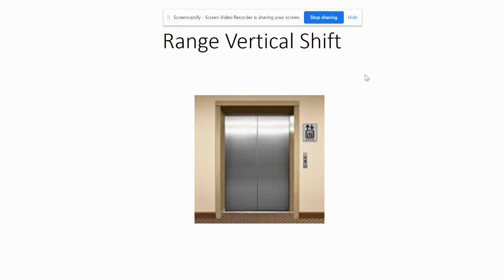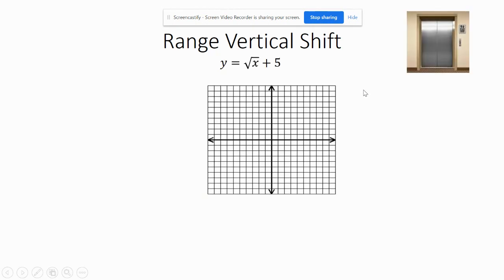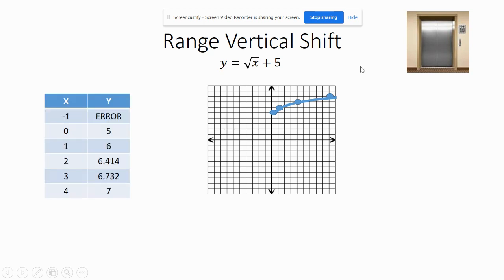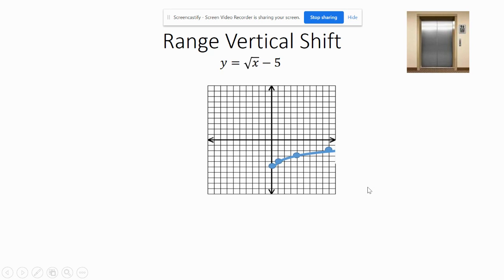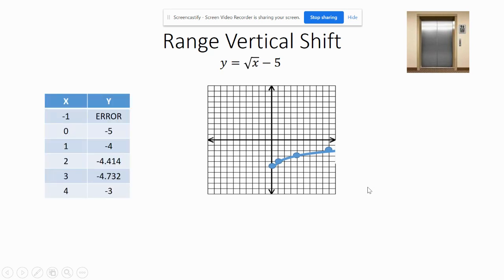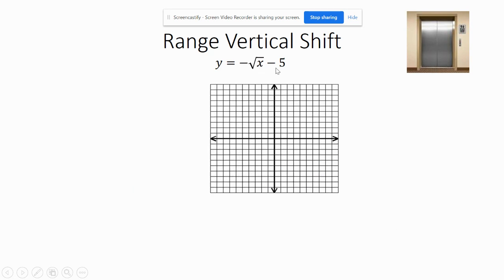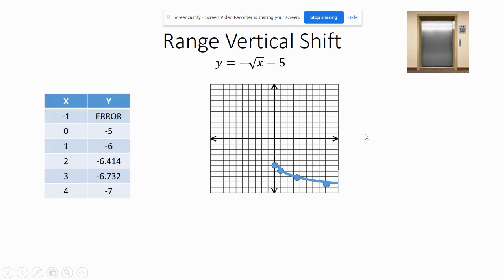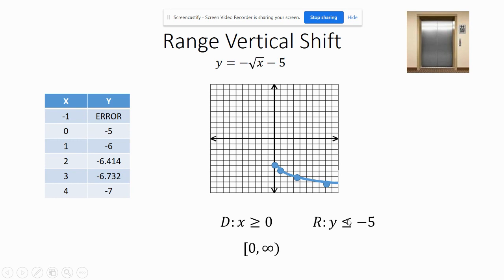Range Vertical Shift Square Root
Range vertical shift square root and reflection